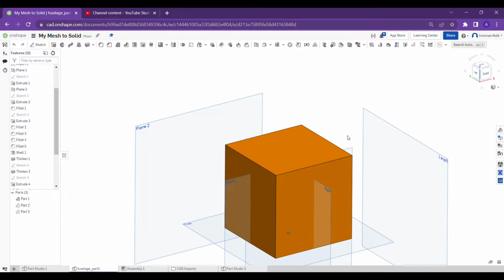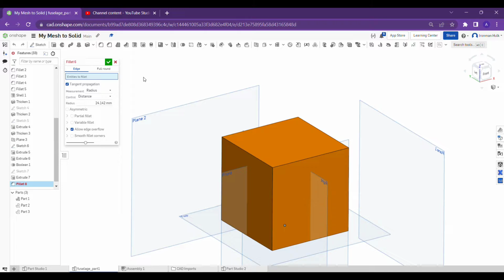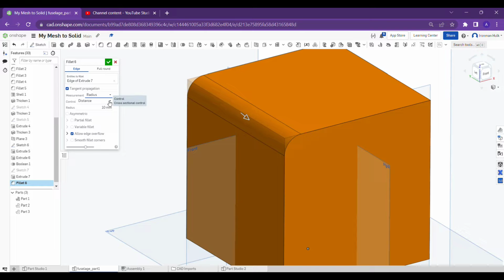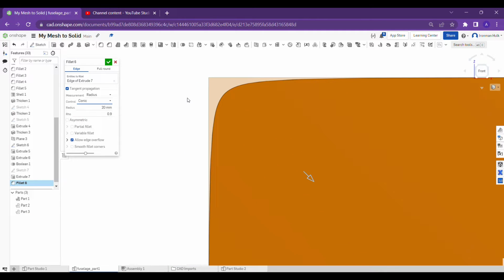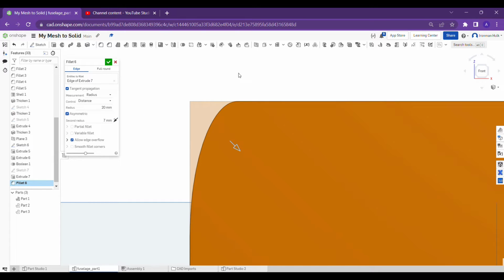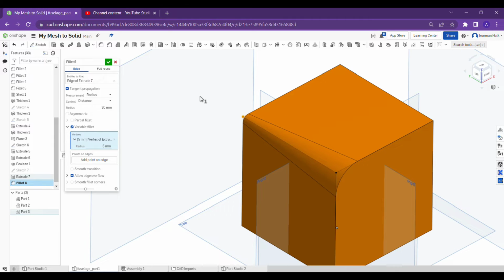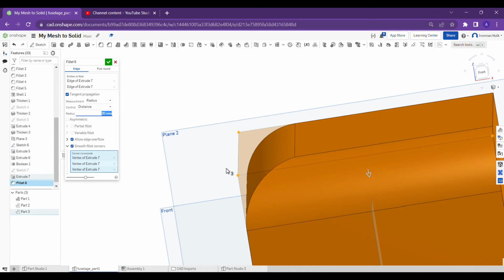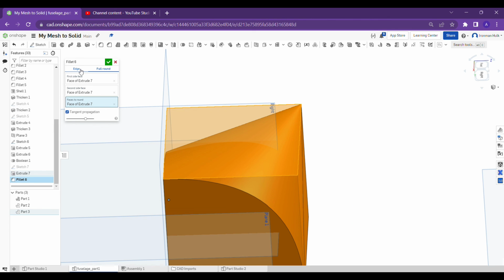Onshape Tutorial on Fillet Tool. How to use the Fillet Tool in Onshape.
In this video you will learn about how to use the Fillet Tool in Onshape. Full Tutorial about Fillet tool.

Fillet : 03:10
Distance/Conic/Curvature : 05:20
Partial Fillet : 10:28
Variable Fillet : 11:21
Tangent Propagation : 14:40
Full Round Fillet : 15:47

PayTm : ajaypatym@paytm